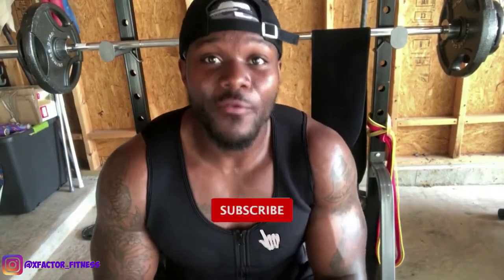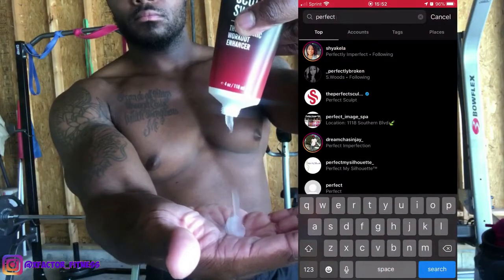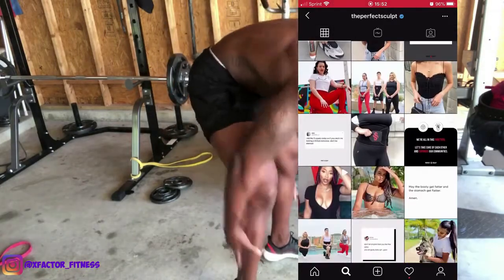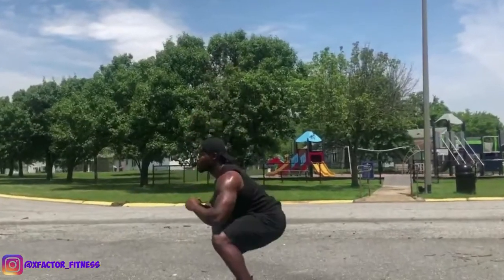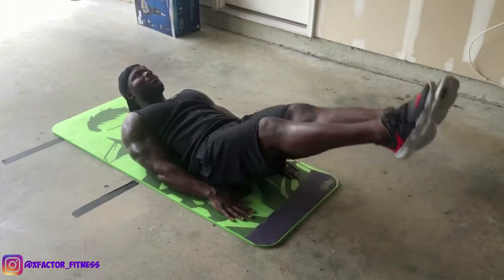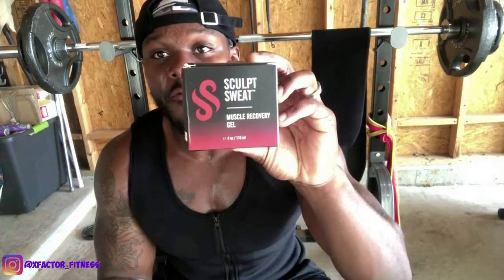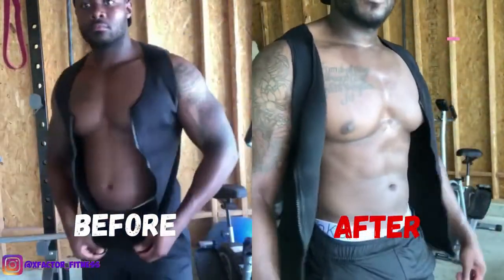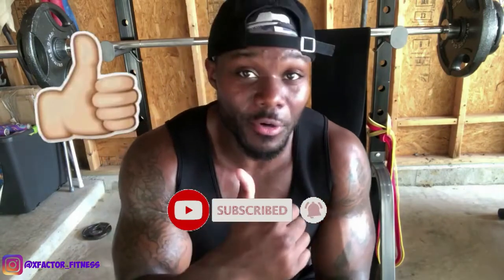PERFECT SCULPT SWEAT VEST Product Review! BURN FAT FASTER! SWEAT LIKE A SAUNA!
The Perfect Sculpt Sweat Cream
Wonderience Men Waist Trainer Vest

1024 b waist trainer
b free waist trainer
savvy b waist trainer
b body hype waist trainer
bodied by b waist trainers & more

3 in 1 waist trainer
t.j. maxx waist trainer
t.i. and tiny waist trainer